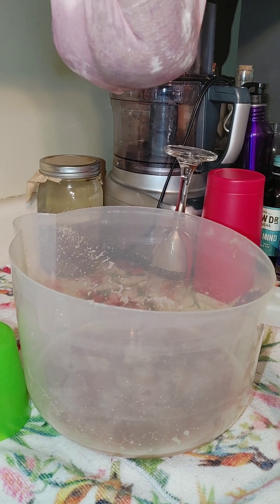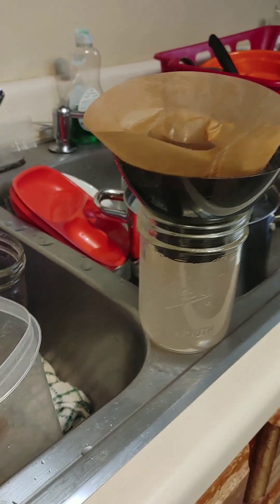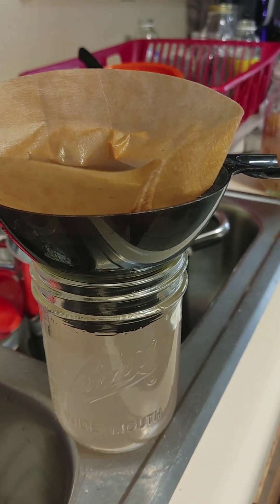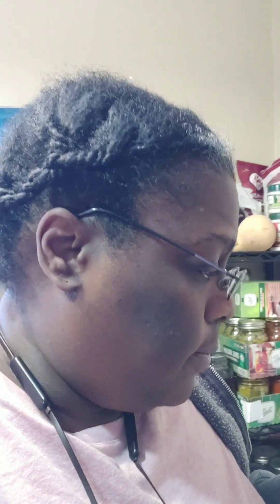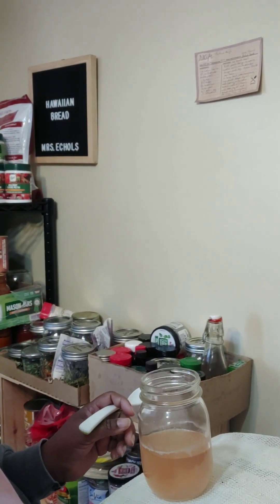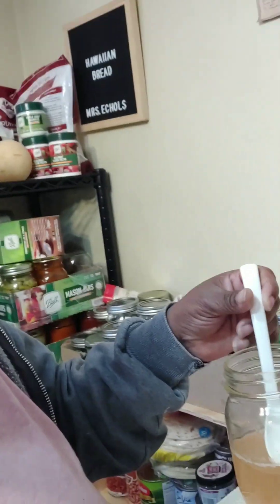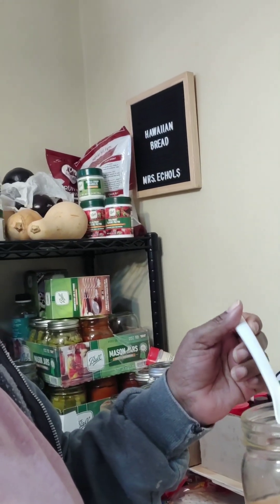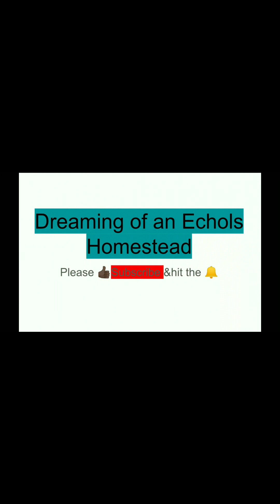vinegar adventures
over the course of 30 days the grapes fermented. the next 30 days just the fluids fermented. I tasted it then let i go another 2 weeks.